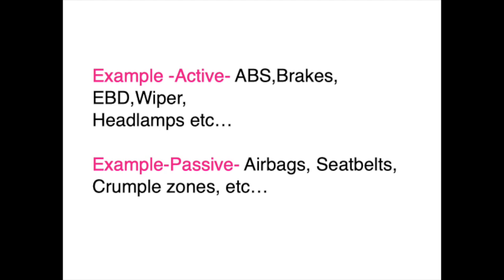സീറ്റ് ബെൽറ്റ് ഇടാതെ എയർബാഗ് വർക്ക് ചെയ്യുമോ -DO Airbags works with out seatbelts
This video explains about the working of Seat belts and Airbags, how it works.